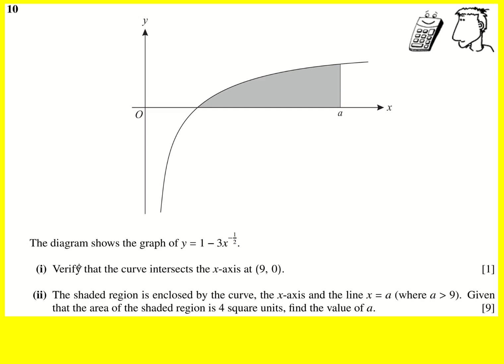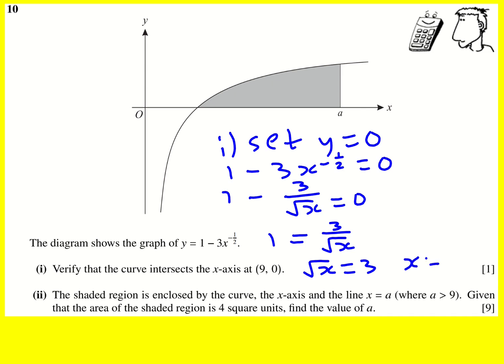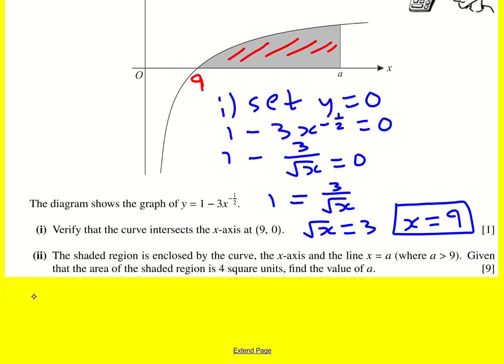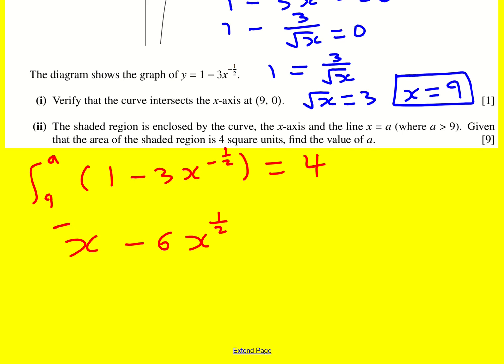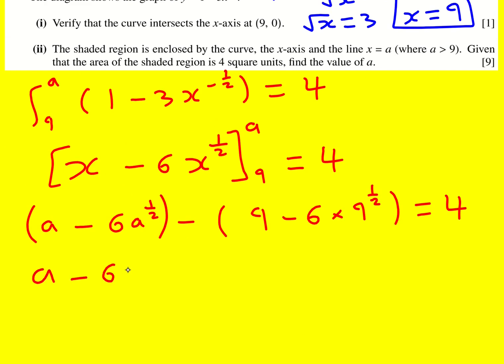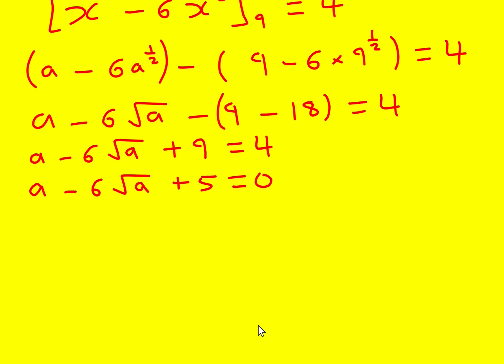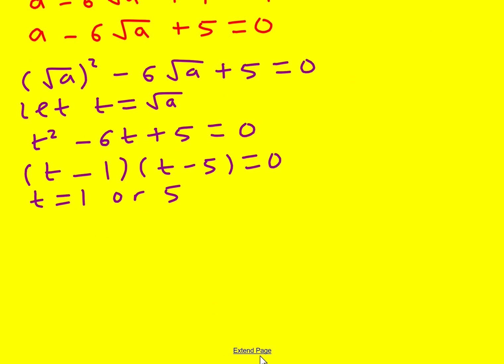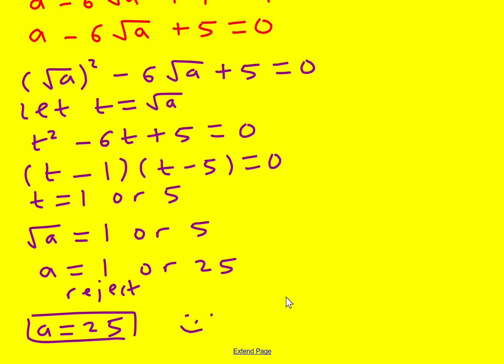AS OCR C2 Jan 2007 q10 (Maths: AS past paper)